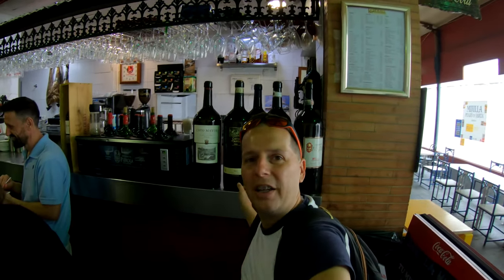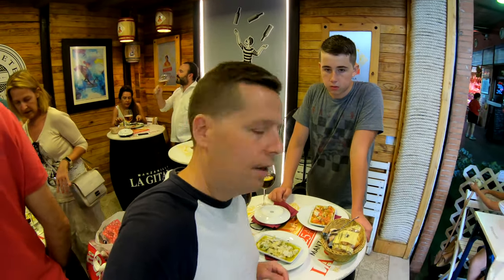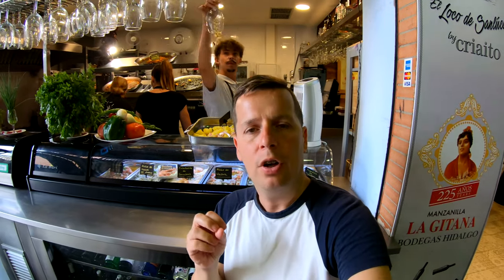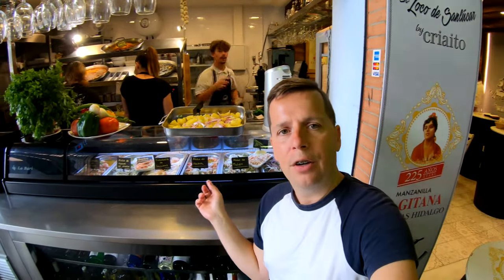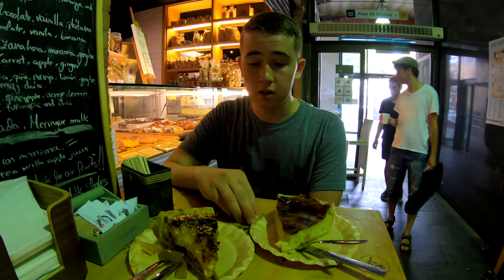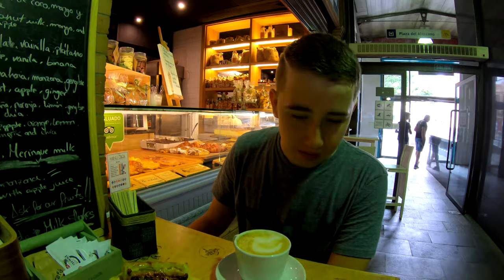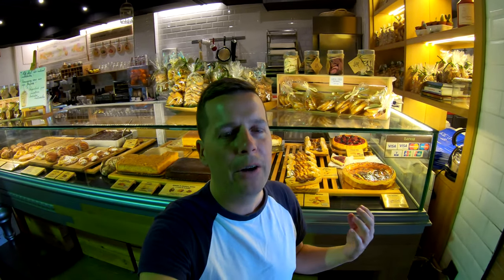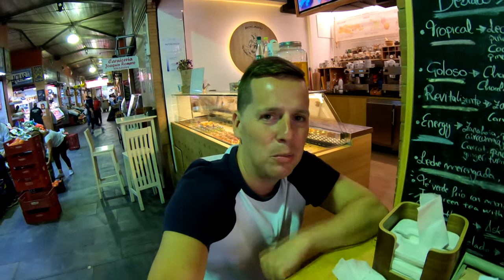🥘Delicious food tasting at the La Triana Market! Seville, Spain. Vlog 38 (4K)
We visit the La Triana Market in Seville , Spain. This place is full of fresh fruits, fish, meats, honeys and other natural products from the region. They also offer some great little restaurants inside the market. We tried two of them and they were both fantastic!!

Visitamos el mercado de La Triana en Sevilla, España. Este lugar está lleno de frutas frescas, pescado, carnes, mieles y otros productos naturales de la región. También ofrecen algunos pequeños restaurantes dentro del mercado. ¡Probamos dos de ellos y ambos fueron fantásticos!